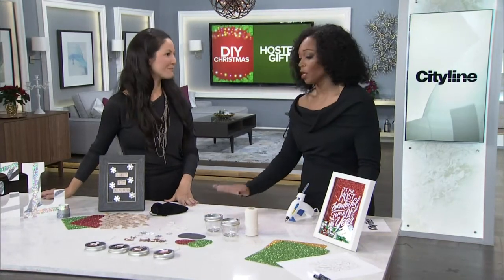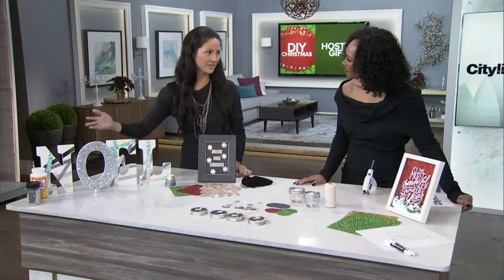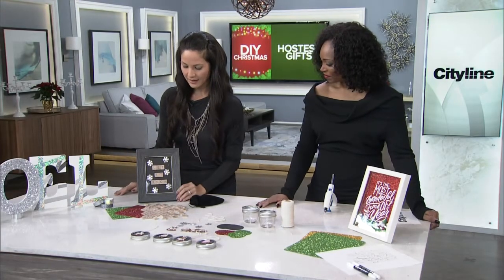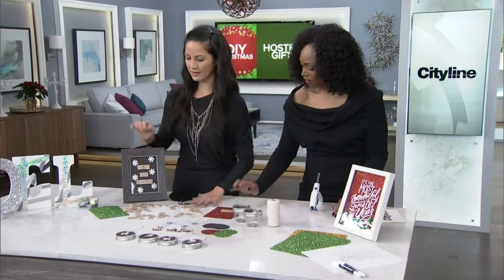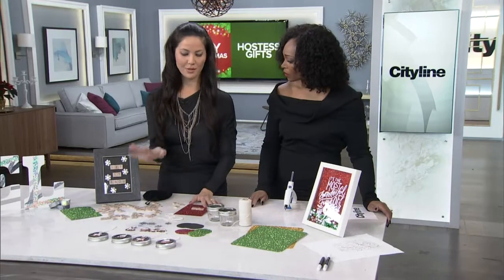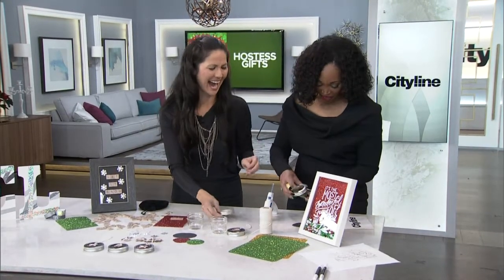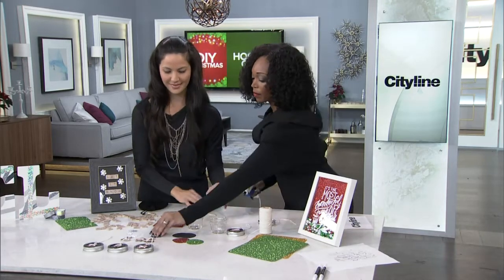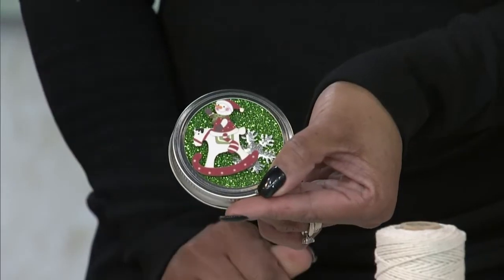Simple & inexpensive DIY hostess gifts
Craft expert, Denise Wild shows us how to make four simple gifts that are perfect to give to the hostess of a holiday party. Learn these inexpensive and creative crafts to give to any hostess.